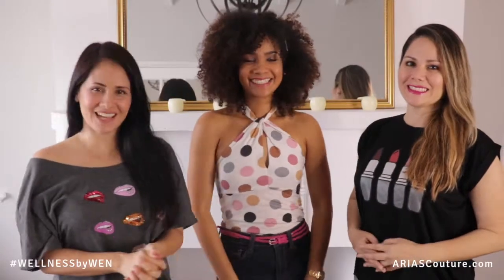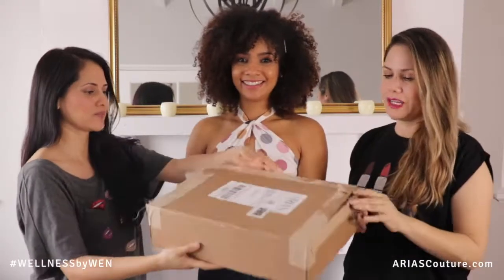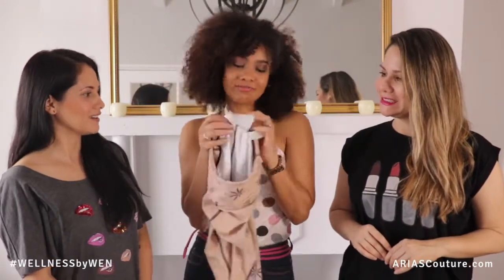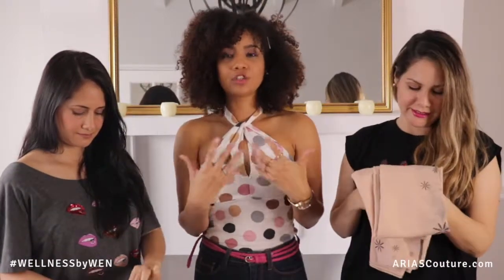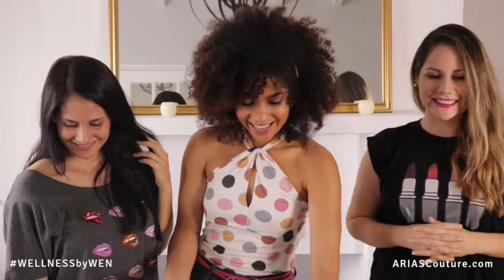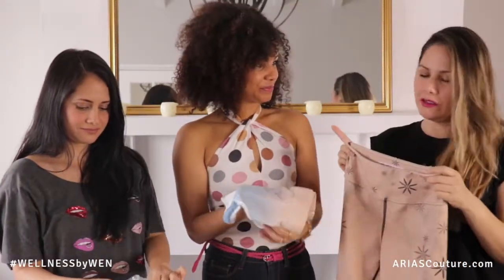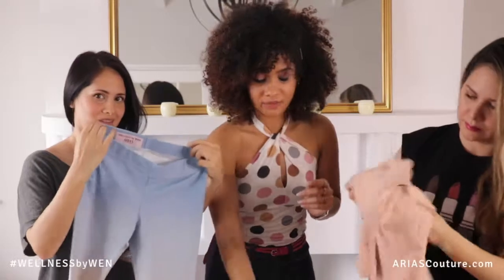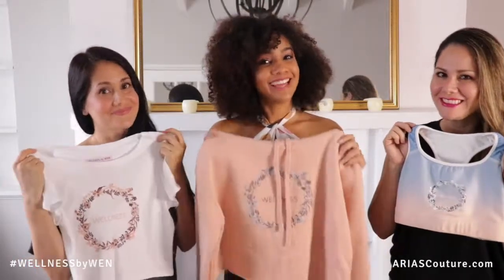Unboxing Wellness by Wen Yoga Wear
Take an exclusive look to our new capsule collection WELLNESSBYWEN 🌸 6 amazing pieces to mix and match. Tell us what you think.